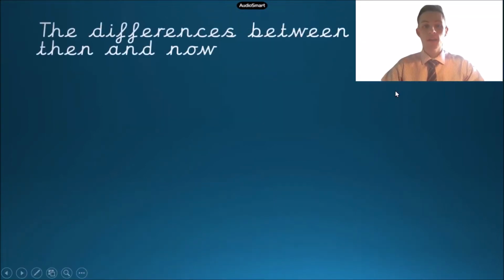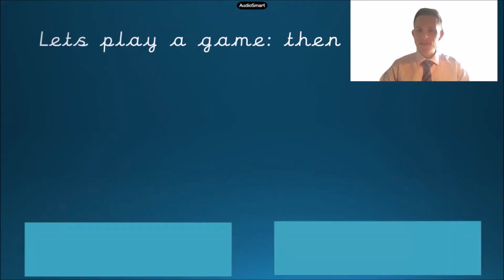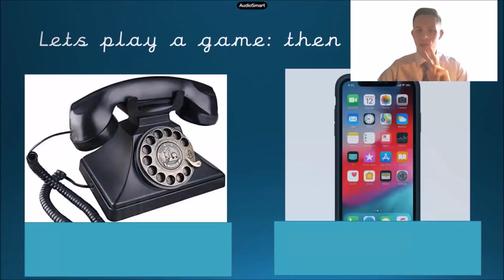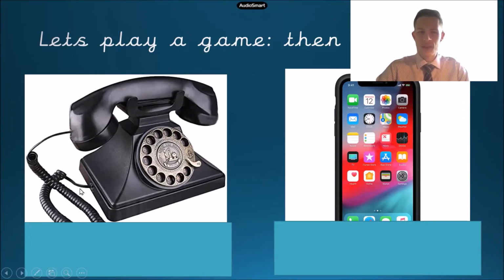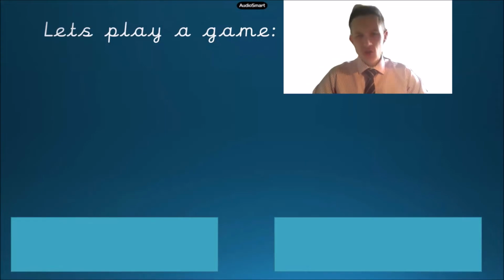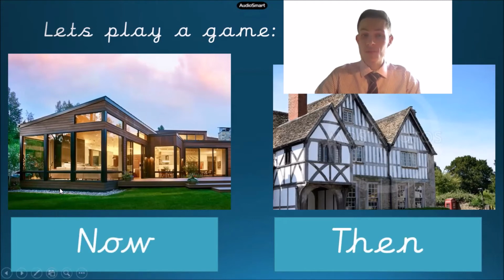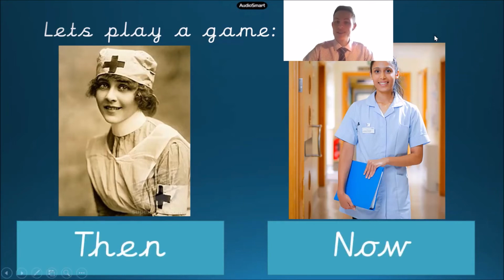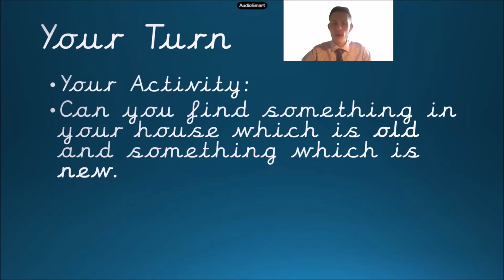Year Two SEND Topic One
A video aimed at supporting year 2 children with the concept of past and present to help them understand the topic work required in their academic year. This video is aimed at supporting children with additional needs.